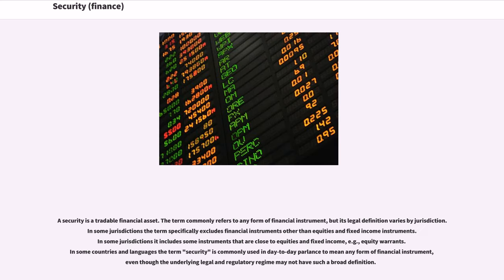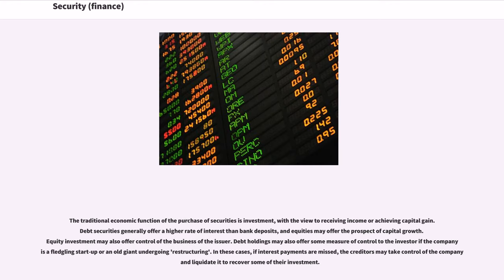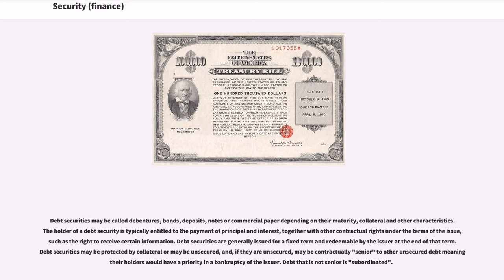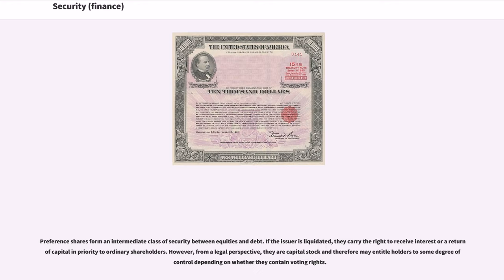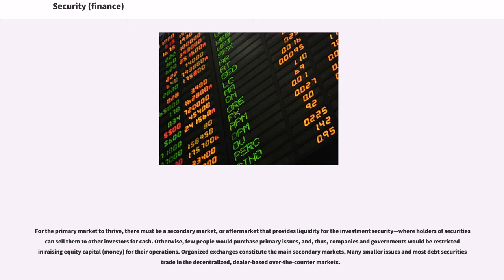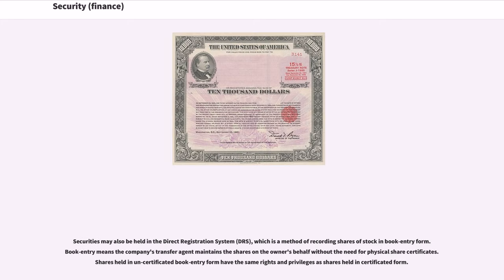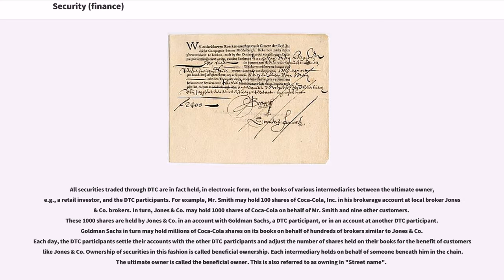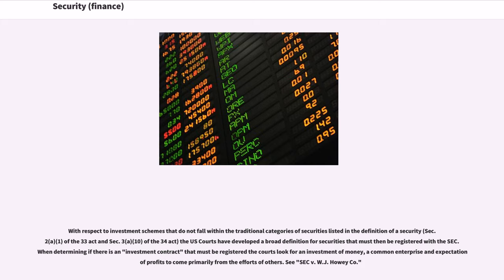Security (finance)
A security is a tradable financial asset. The term commonly refers to any form of financial instrument, but its legal definition varies by jurisdiction. In some jurisdictions the term specifically excludes financial instruments other than equities and fixed income instruments. In some jurisdictions it includes some instruments that are close to equities and fixed income, e.g., equity warrants. In some countries and languages the term "security" is commonly used in day-to-day parlance to mean any form of financial instrument, even though the underlying legal and regulatory regime may not have such a broad definition.

In the United Kingdom, the national competent authority for financial markets regulation is the Financial Conduct Authority; the definition in its Handbook of the term "security" applies only to equities, debentures, alternative debentures, government and public securities, warrants, certificates representing certain securities, units, stakeholder pension schemes, personal pension schemes, rights to or interests in investments, and anything that may be admitted to the Official List.

In the United States, a security is a tradable financial asset of any kind. Securities are broadly categorized into:

The company or other entity issuing the security is called the issuer. A country's regulatory structure determines what qualifies as a security. For example, private investment pools may have some features of securities, but they may not be registered or regulated as such if they meet various restrictions.

Securities may be represented by a certificate or, more typically, "non-certificated", that is in electronic (dematerialized) or "book entry" only form. Certificates may be "bearer", meaning they entitle the holder to rights under the security merely by holding the security, or "registered", meaning they entitl...